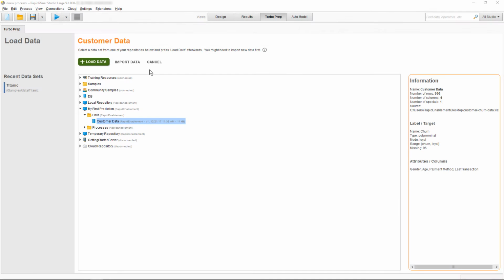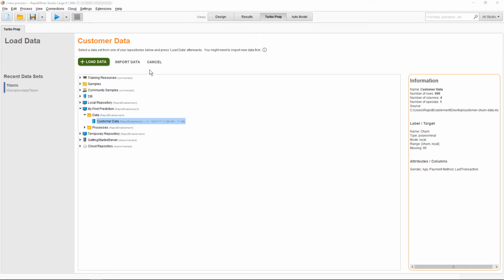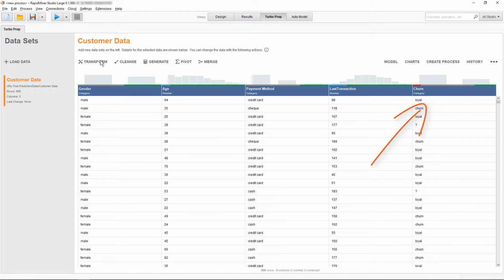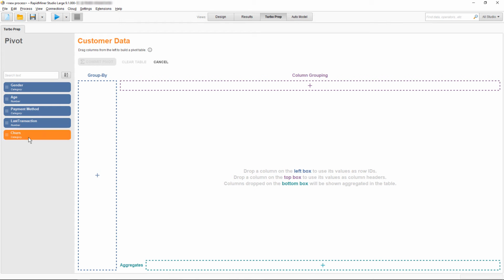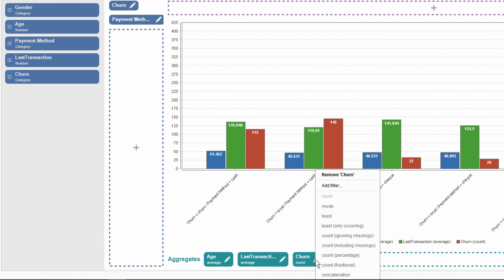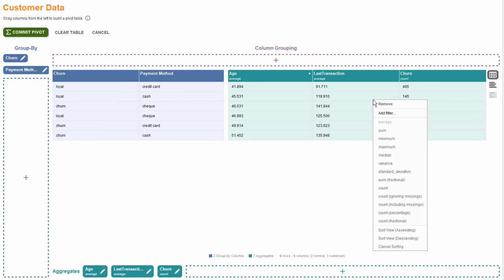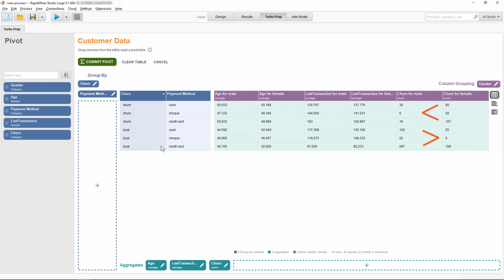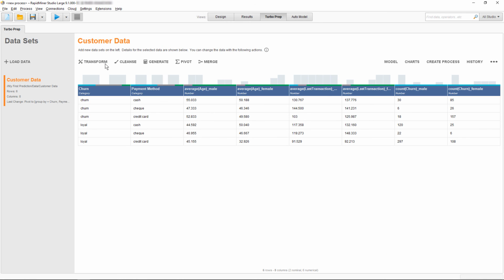E8. Turbo Prep - Data Pivoting | RapidMiner